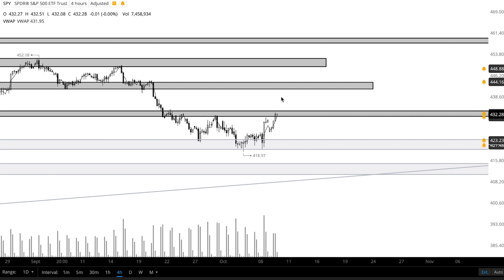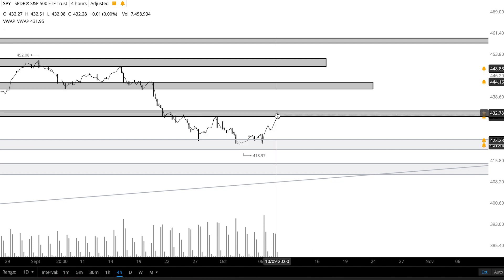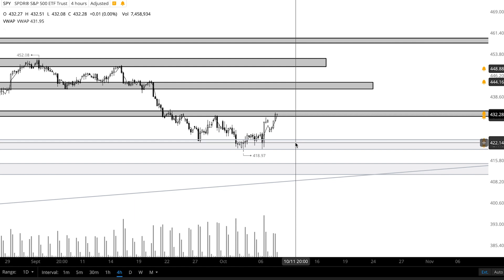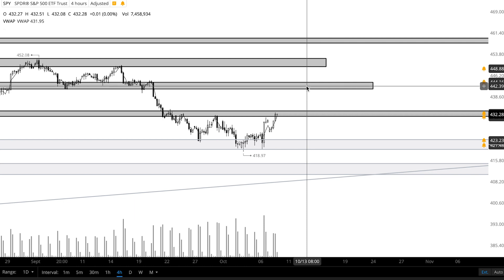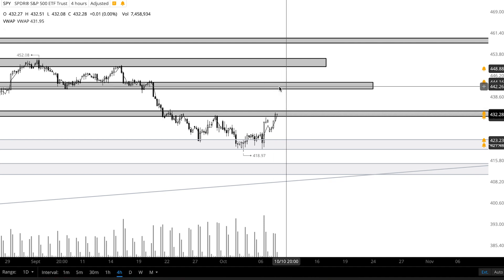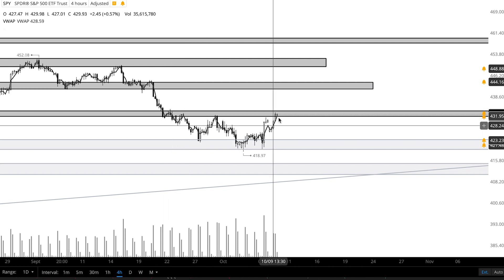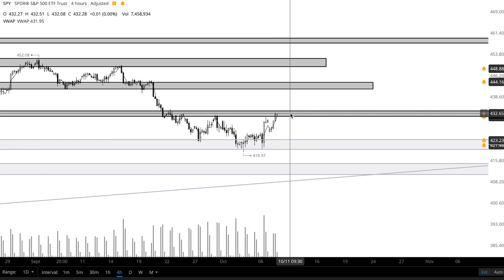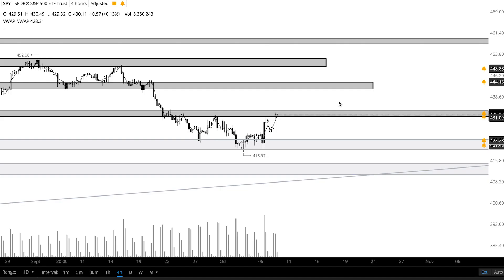Stock Market Rally Continues? (SPY Analysis in 2 mins)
If you would like to join an investing and trading group where others and I alert different opportunities and learn and grow from each other; then check out the discord.

This video is not financial, legal, or tax advice. I am not an expert nor do I guarantee any outcome stated anywhere. You are responsible for your own financial actions.